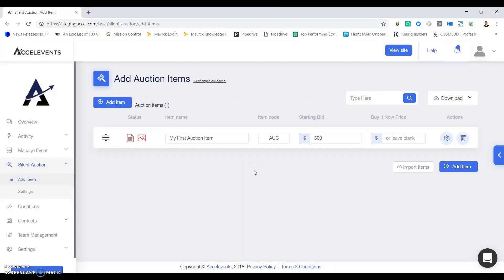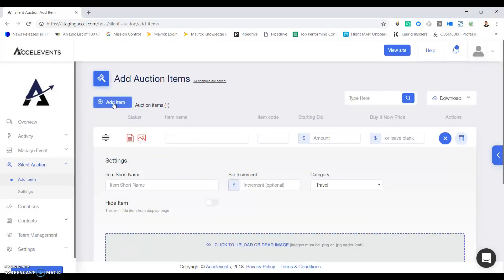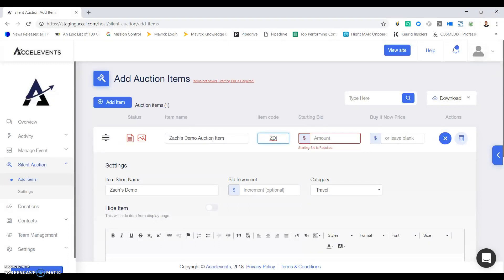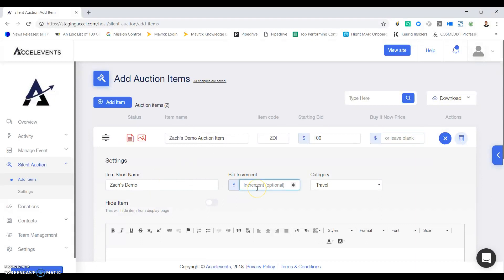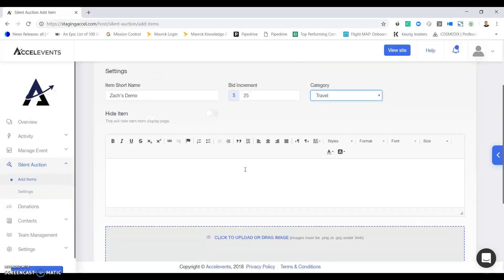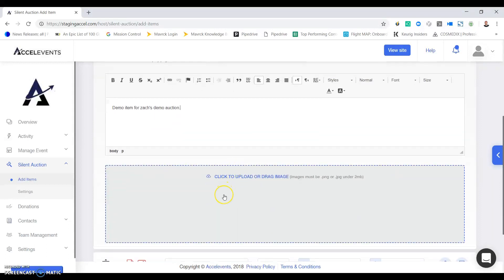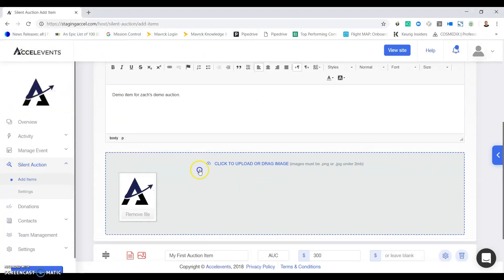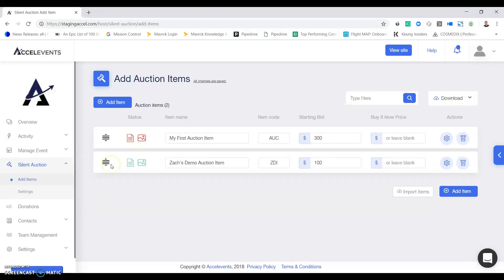Accelevents Video Series: Adding Auction Items